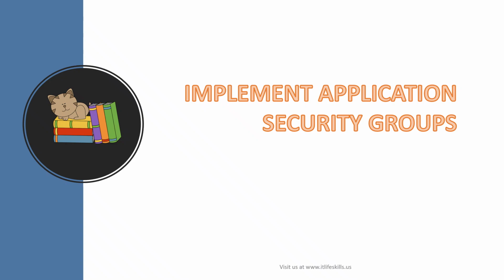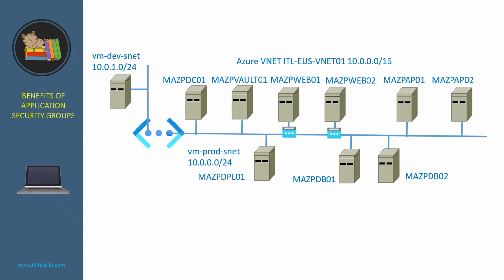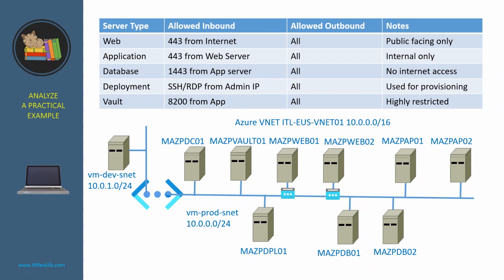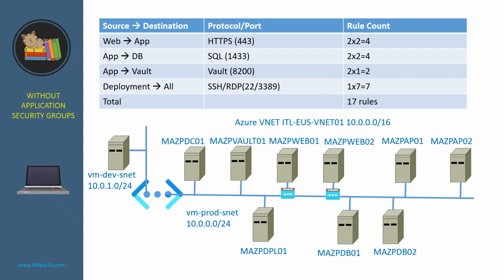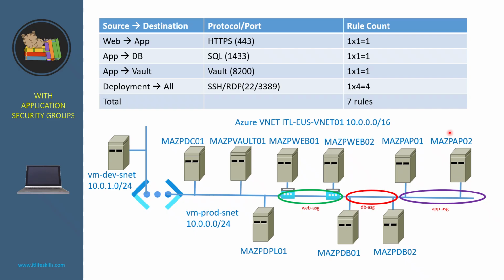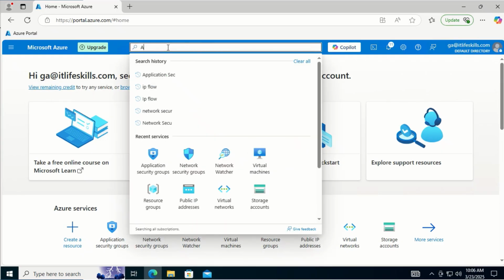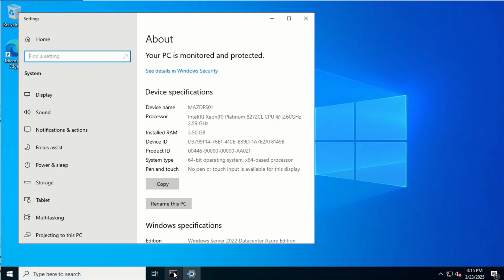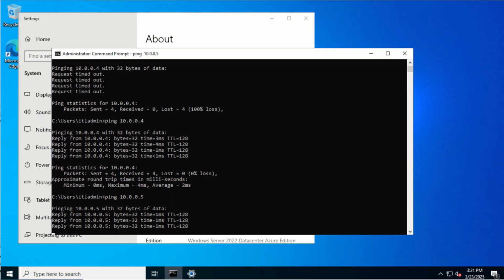3.10. Implement application security groups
Why application security groups ?
Benefits of application security groups
Analyze a practical example
Practice with configuring ASG